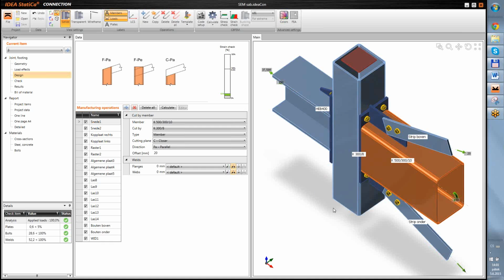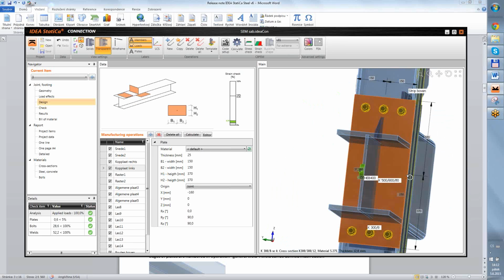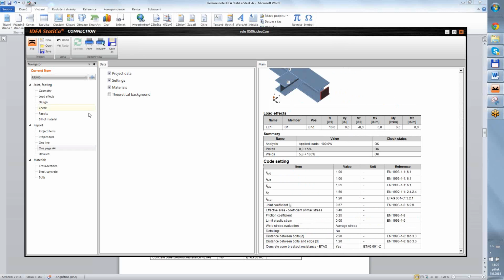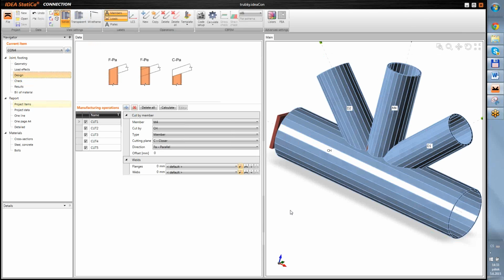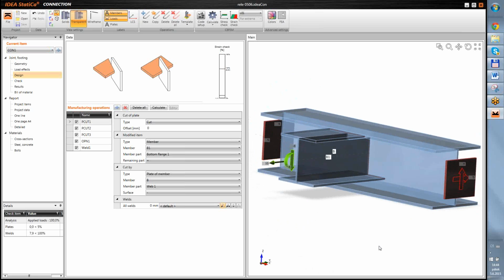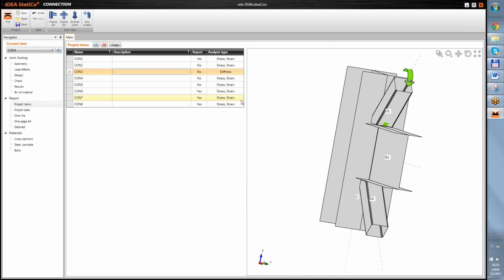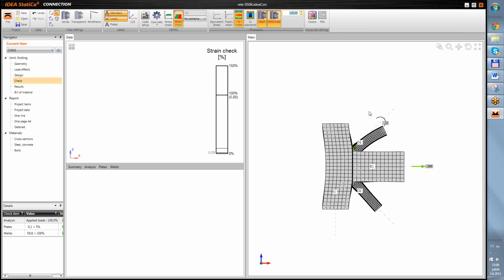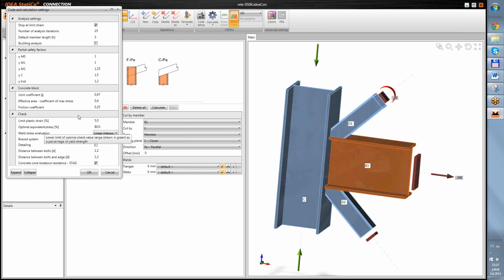Novità IDEA Connection versione 6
Presentazione delle novità della versione 6 di IDEA Statica Steel, il software BIM per il calcolo di Collegamenti in acciaio.
Modellazione di qualsiasi tipo di Connessioni in acciaio.
Calcolo e verifica di tutti gli elementi delle Unioni in acciaio.